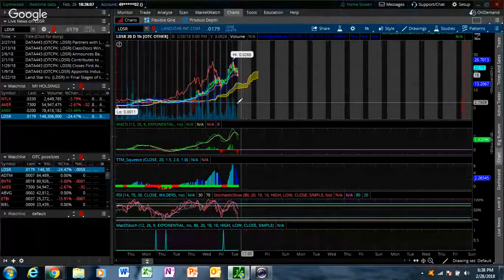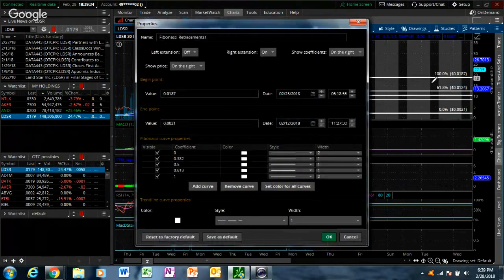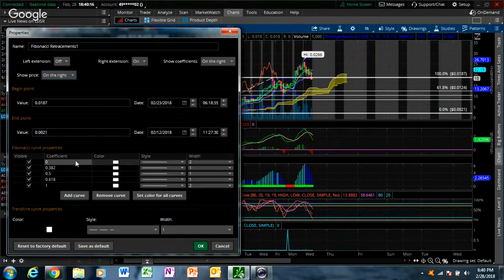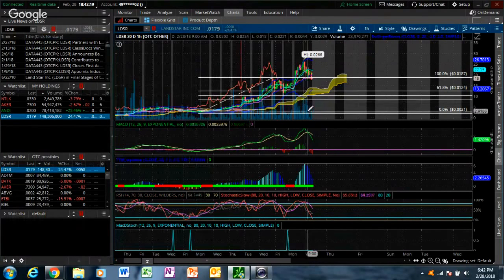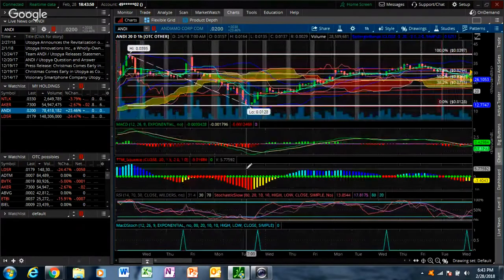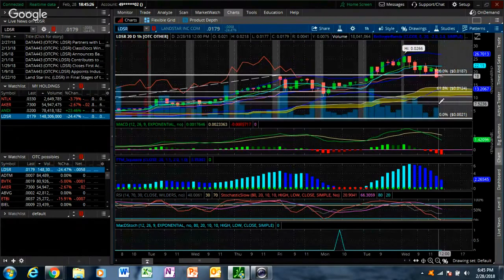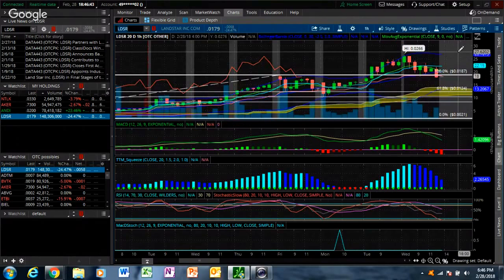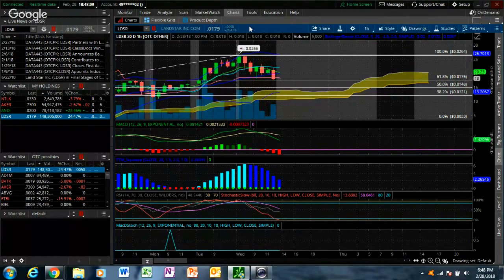U Trading - Fibonacci Retracements